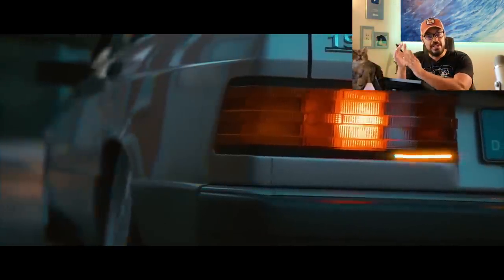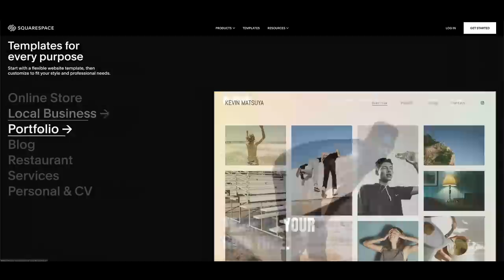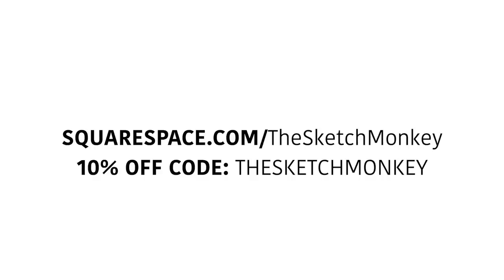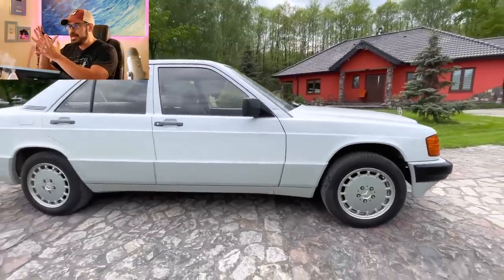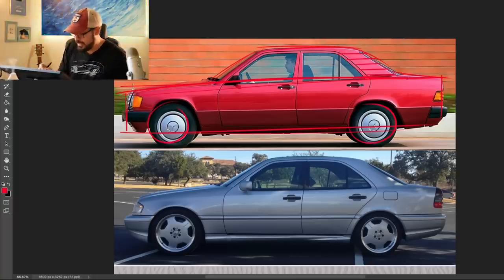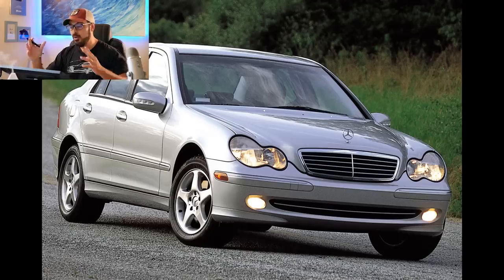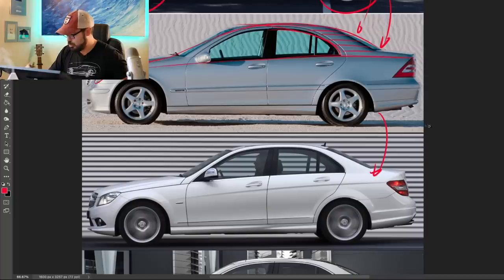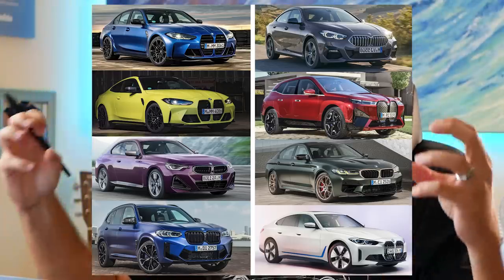Mercedes-Benz 190E Redesign - What if it was made TODAY?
The Mercedes 190E entered production in 1982 and lasted for 11 years before it was discontinued in 1993. It was Mercedes’s first compact class automobile.

One of my all time favorite automotive designers - Bruno Sacco was responsible for the design. Mr Sacco was head of styling at Mercedes from 1975 to 1999 and in addition to the 190 also designed one of the most beautiful convertibles of all time - the stunning R129 Mercedes SL.

Bruno Sacco left behind an incredible legacy and was a huge part of the designs of Mercedes during a time when they really had their brand identity dialed in across the entire lineup.

The total production number for the 190E reached 1,879,629 over its eleven-year lifespan.

This was a magical era of Mercedes-Benz not only in design but in overall build quality and engineering.

Mercedes spent over $800M researching and developing the 190E and admitted themselves that the car was massively over-engineered.